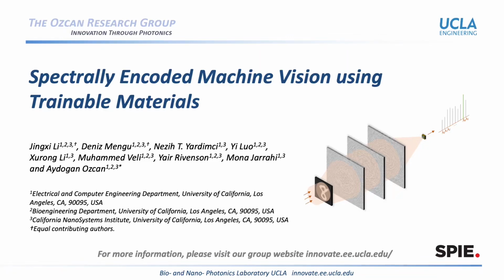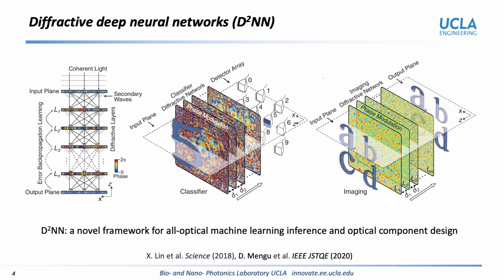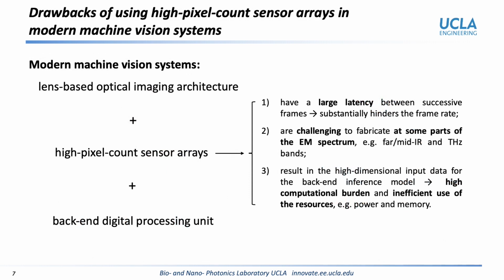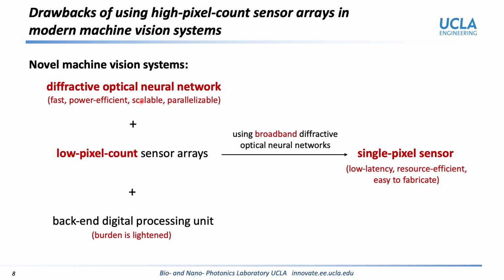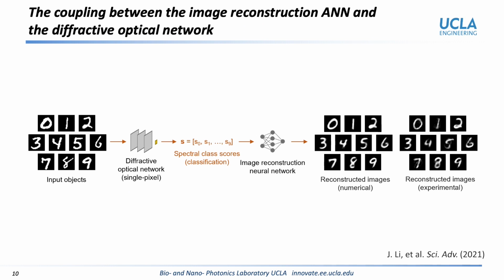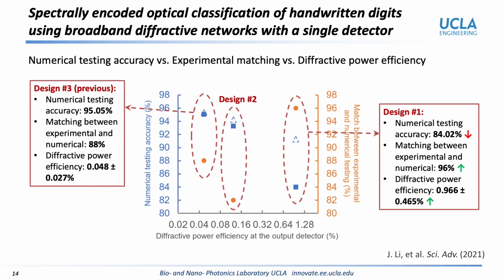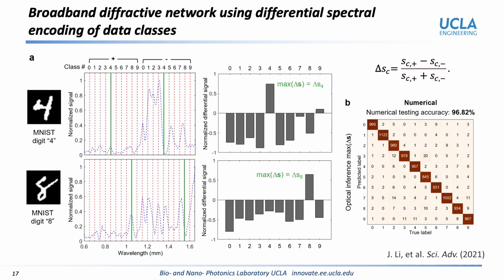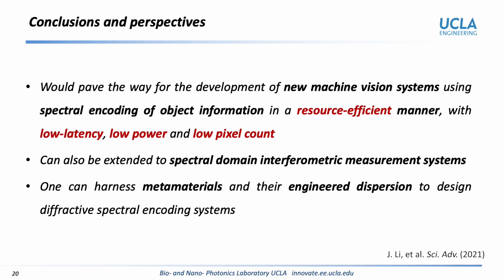Spectrally Encoded Machine Vision using Trainable Materials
An optical machine vision system that uses trained diffractive layers is introduced to encode the spatial information of objects into the power spectrum of the diffracted light, which is used to achieve optical classification of objects and task-specific image reconstruction with a single-pixel spectroscopic detector.